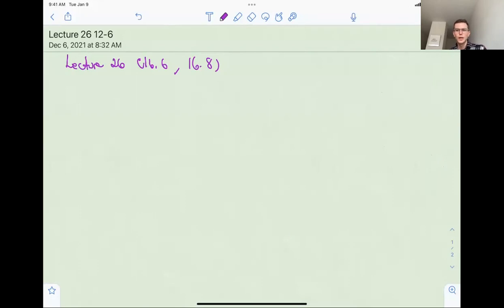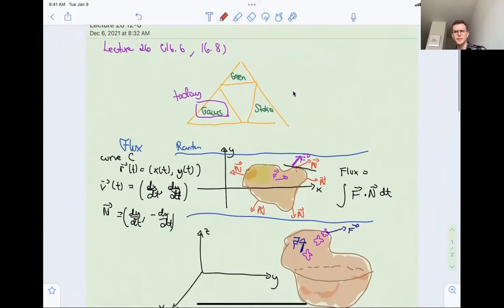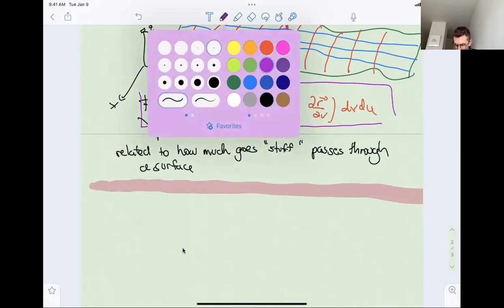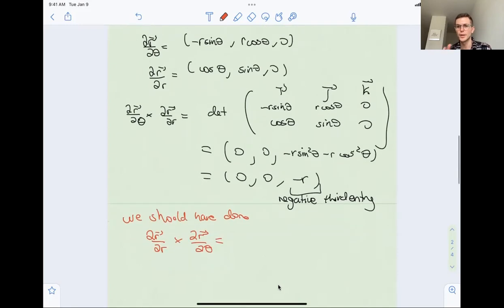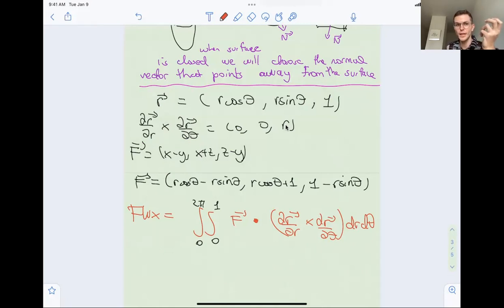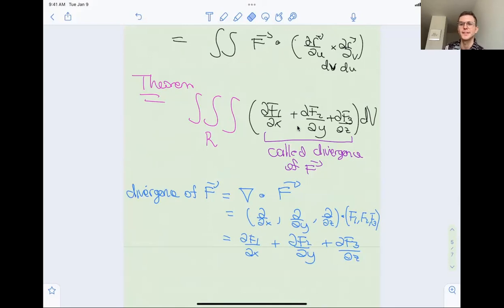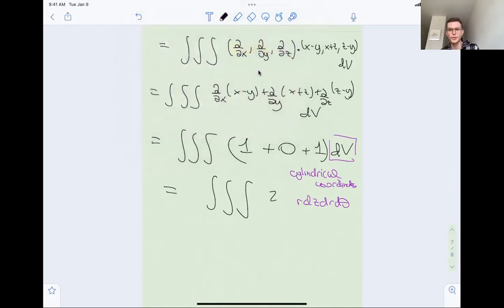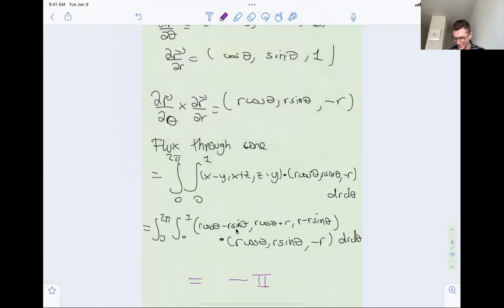L26: Flux and Gauss' Theorem